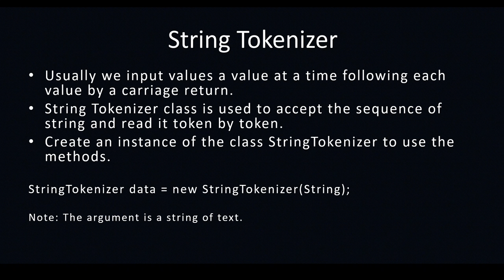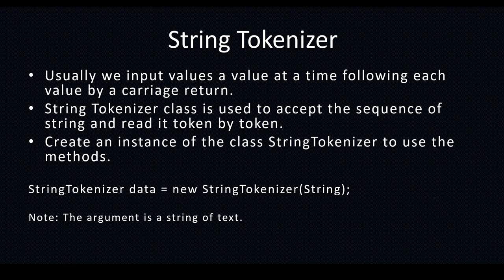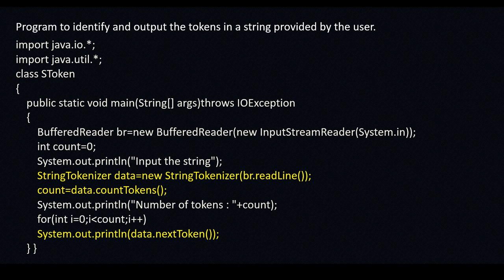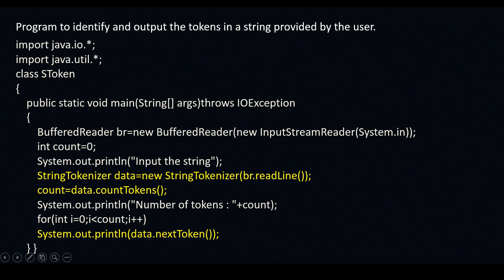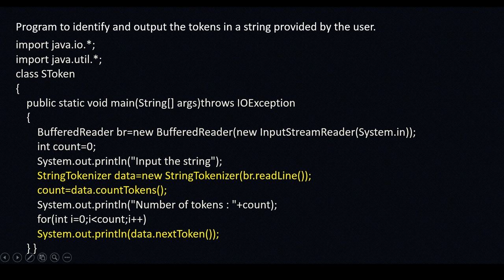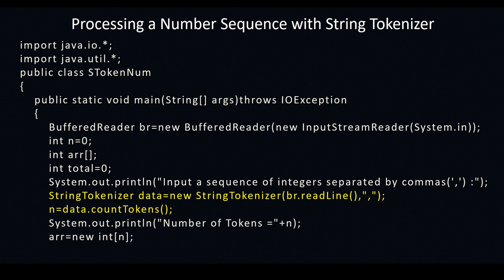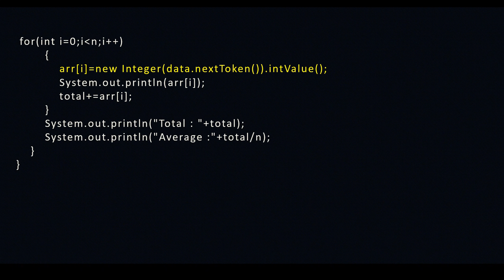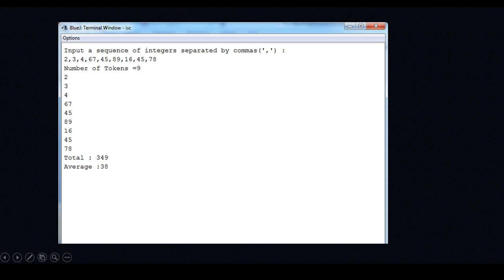String Tokenizer Program | File Handling in Java | ISC Class 11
This video explains about string tokenizer and its method. Programs explains how to accept tokens from input stream and do manipulation and display the output.